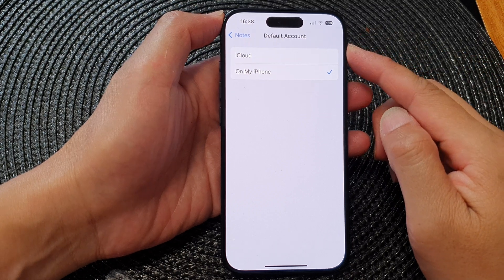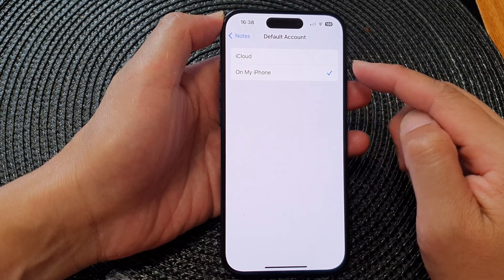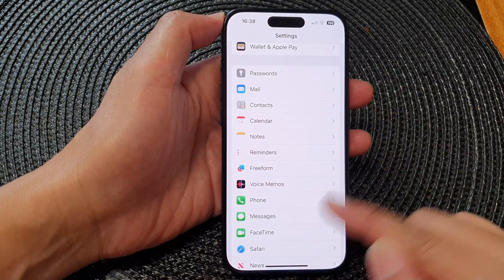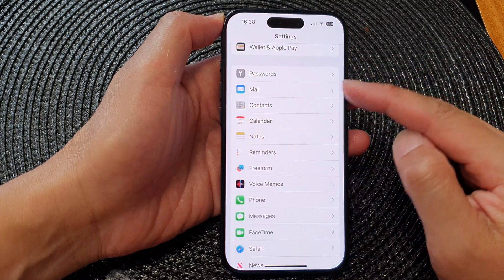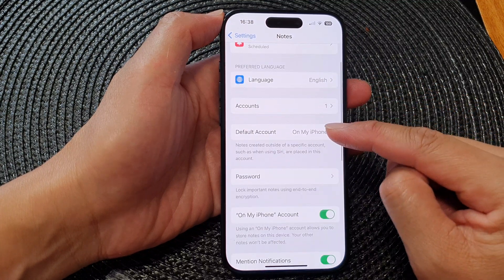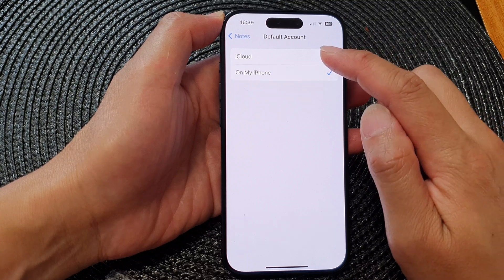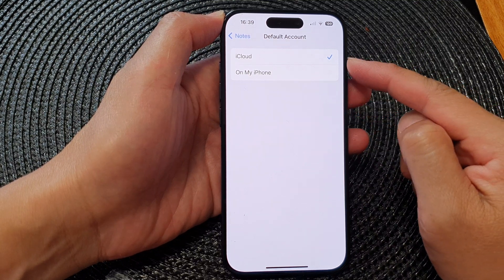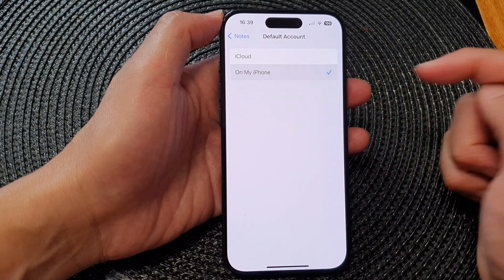iPhone 15/15 Pro Max: How to Set Notes Default Account to iCloud or On My iPhone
Learn how you can set Notes default account to iCloud or On My iPhone for the iPhone 15 / iPhone 15 Pro/15 Pro Max/ iPhone 15 Plus.

In this tutorial, discover the power of customization on your iPhone 15 series running iOS 17 as we guide you through setting your Notes Default Account. Choosing between iCloud and On My iPhone can make a significant impact on your note-taking experience. Let's dive in!